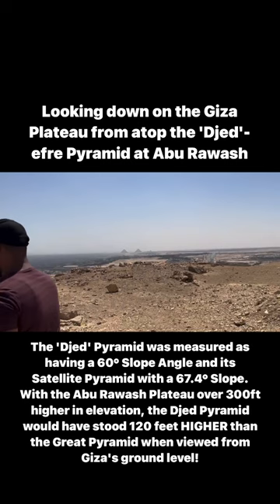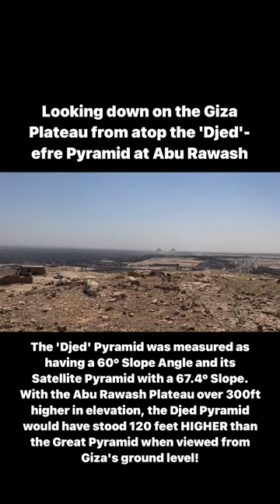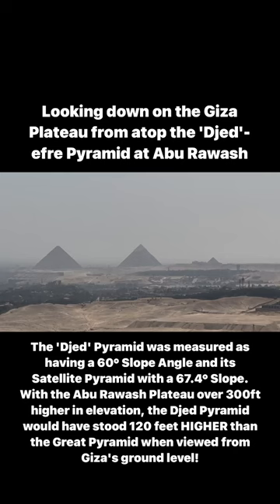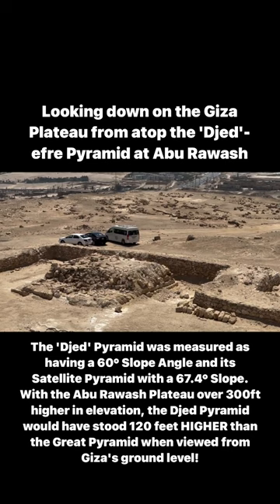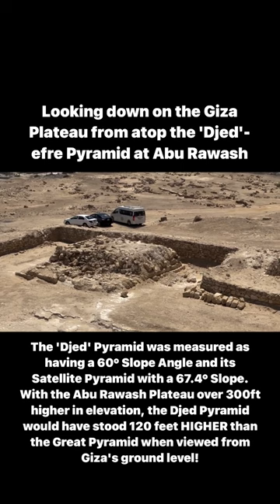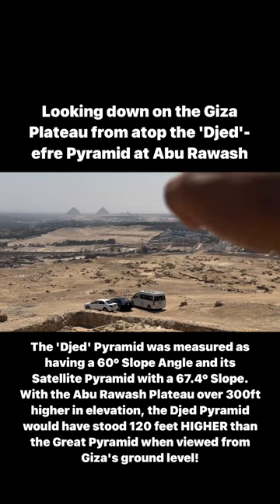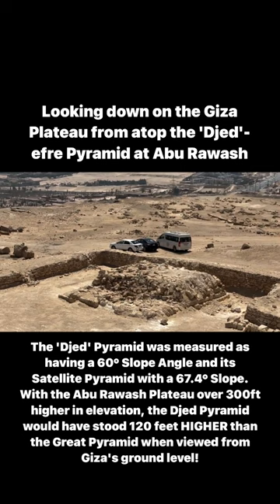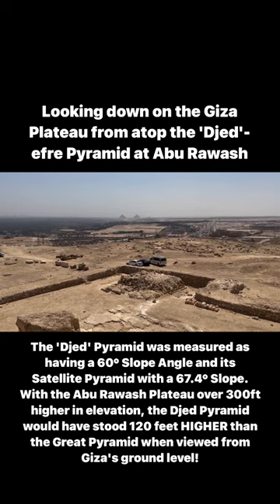Exploring the Djed-efre Pyramid at Abu Rawash, Egypt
This is the view from atop the Djed-efre Pyramid at Abu Rawash on the Giza Plateau in Egypt.

These mysterious pyramids were somehow destroyed despite their Rose Granite Casing stones which now litter the lower plateau for literally hundreds of meters (radius) from their original central location. This pyramid would have stood 120 feet higher than the great Pyramid when viewed from the Giza Plateau which is approximately 8,000 meters (to the Northwest of Giza) from apex to apex.

Dimensions Include Casing Stones:

Djed Dimensions:
345.6ft Base
299.3ft Height
Ratio: (Root3)/2; (Height/Base)
Slope 60°
Equilateral Triangle
(Pituitary Gland resembles an Equilateral Triangle)

'Philosopher's Stone' Satellite:
86.4ft Base
103.7ft Height
(.3456 of the Djed's Height)
Slope: 67.4°
Ratio: 6/5 (Height/Base)
5:12:13 Triangle
(Pineal Gland resembles this proportion as does the Coccyx (Tail Bone) at the base of the spine (inverted))--somehow relating to the similarly proportioned Nubian Pyramids in Sudan?

Mystery: What caused these incredibly steep (60° and 67.4° respectively) pyramids to seemingly explode from what appears to have occurred from the inside out?

Learn more from Robert Edward Grant

Watch the original series from Robert Edward Grant now streaming on Gaia, “Code X” :